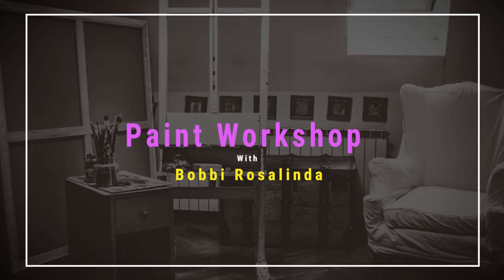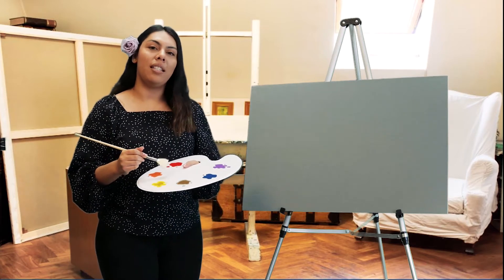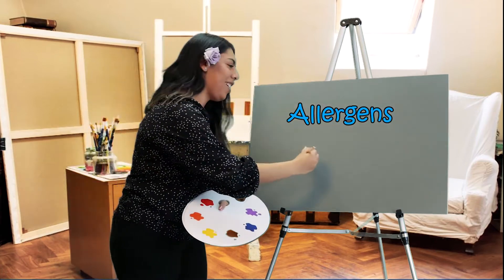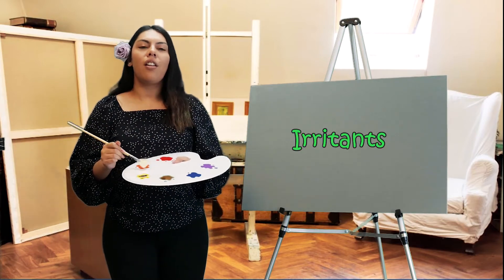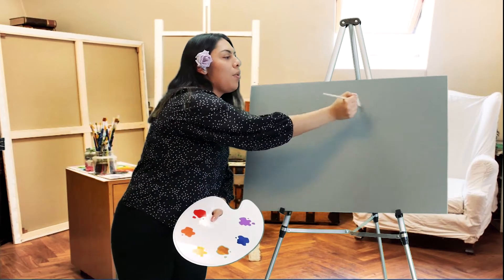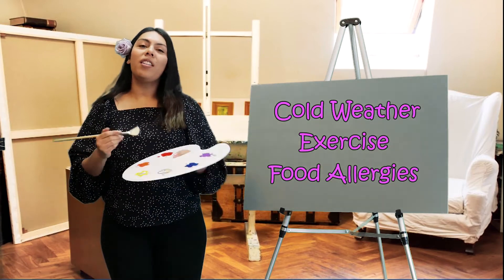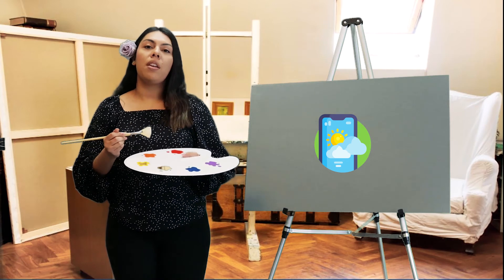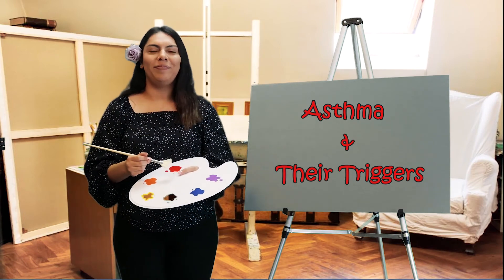Painting Asthma and their Triggers with Bobbi Rosalinda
Does your child have asthma? Would you like to learn about asthma and how you can manage it better? Come and join Alvie and Ollie and their friends to learn more about asthma and how to manage it! Special guest: Bagheera the cat.